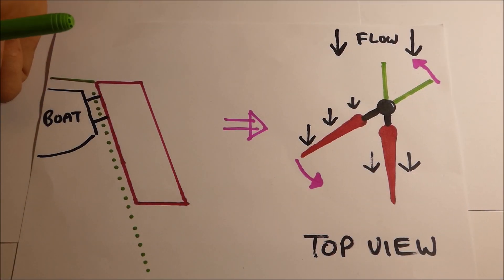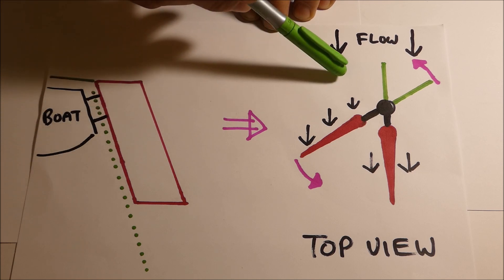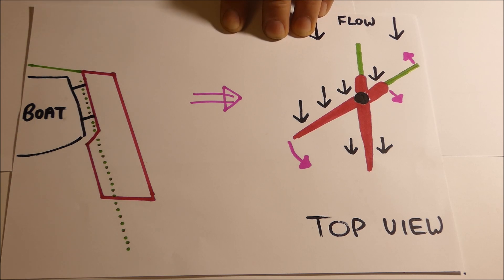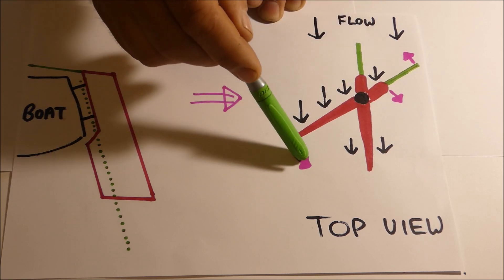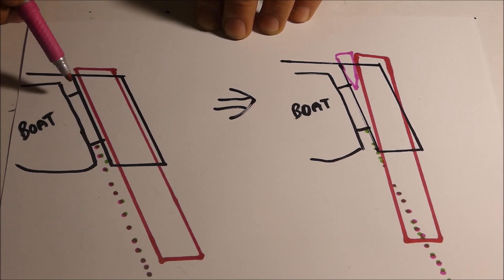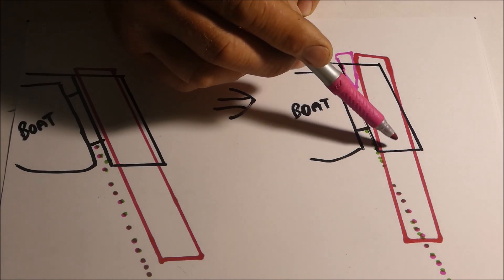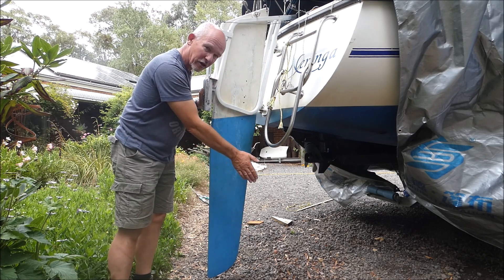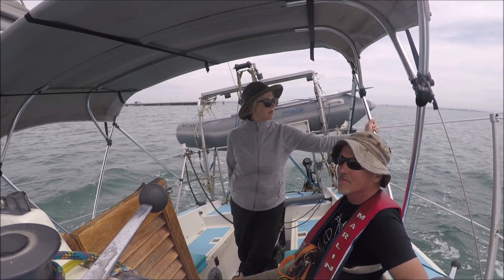Balancing the rudder on a trailer sailer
After several requests, I go through the theory and process in balancing the rudder on my RL28 to give a nice light helm requiring a couple of fingers to steer the boat even in heavy conditions. Before the modification the helm was heavy and required considerable force in heavy conditions to turn the boat. A relatively simple modification it could be applied to many trailer sailers which generally have unbalanced rudders. I talk a lot about the theory involved in rudder balance to help explain my my slightly unorthodox method is effective in providing rudder balance and a much improved helm.